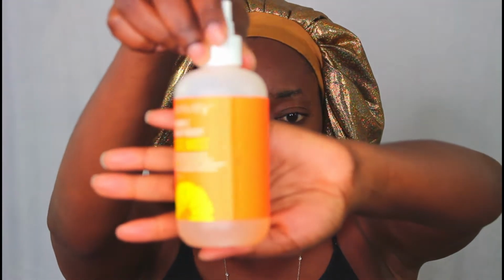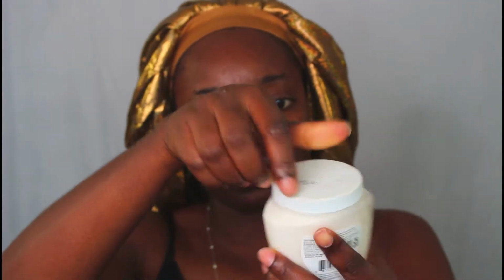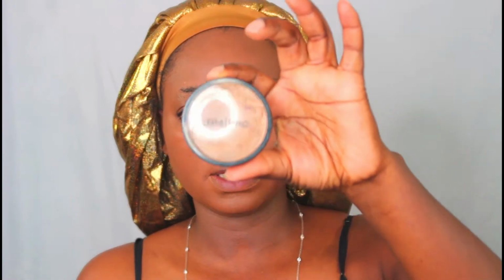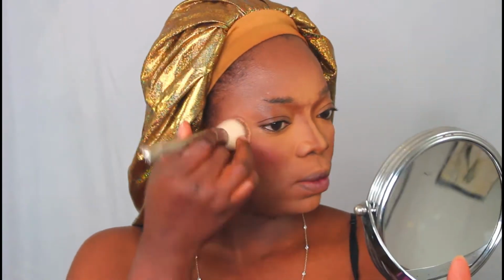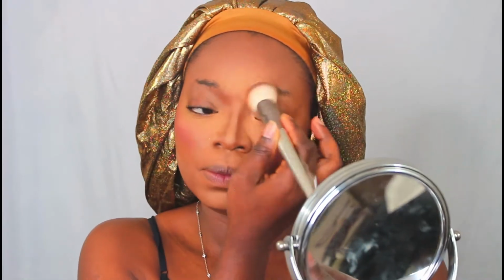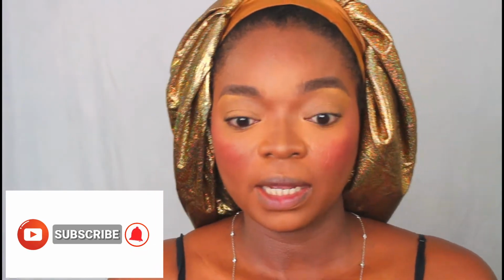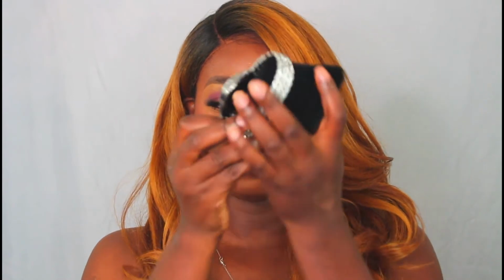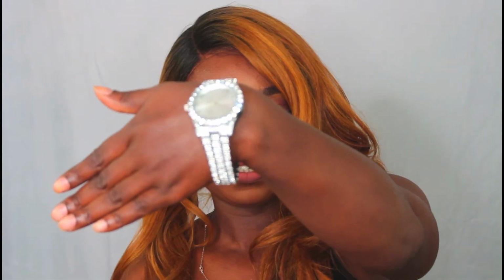GRWM: OOTD. AN EARLY CHRISTMAS GIFT FOR ME. DOING MY MAKEUP IS A STRESS ON ITS OWN/ NIGERIAN BRANDS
So, this time I decided to  do a makeup tutorial since it been long I did one. On this particular time, In was really stressed but overall I was able to pull one.